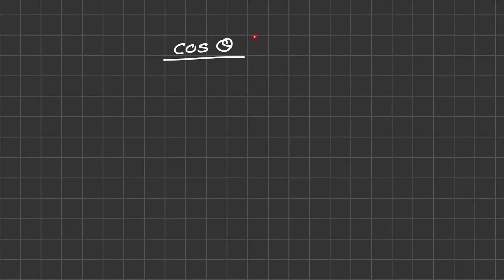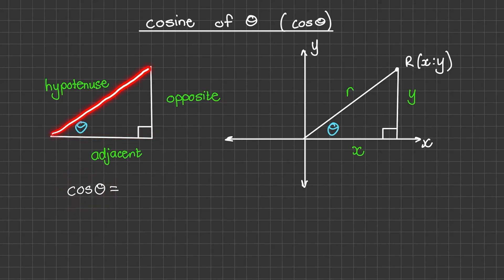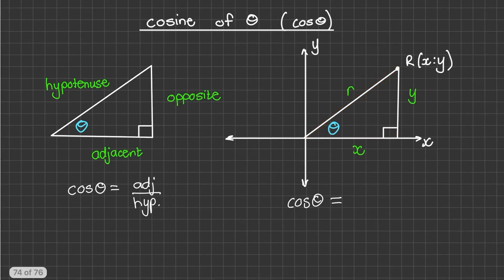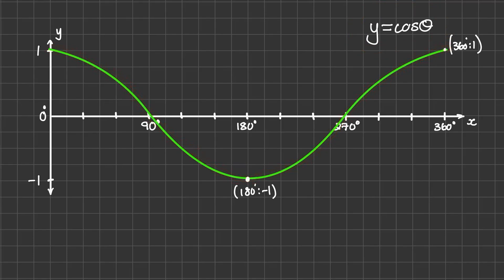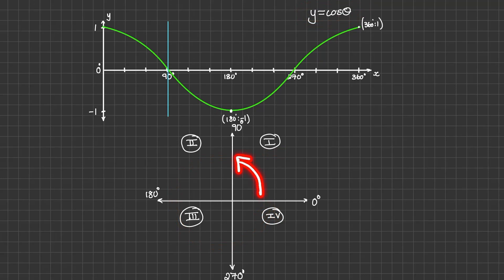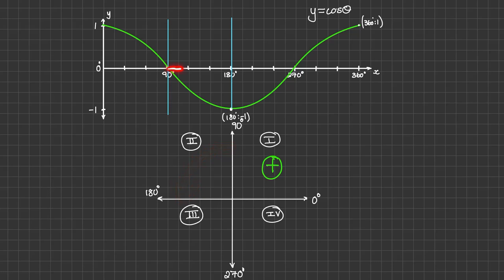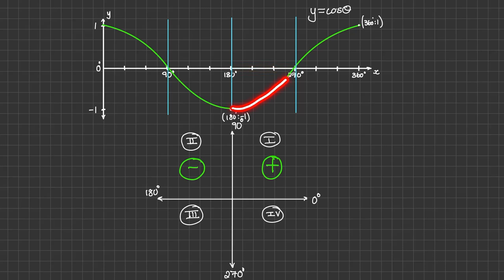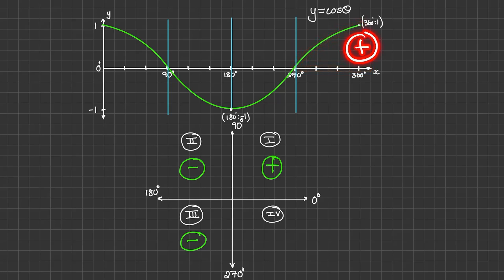Trigonometry - What is cosine (cos)?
In this math tutorial we revise what the cosine ratio is for trigonometry.